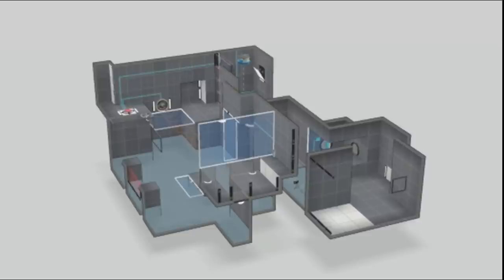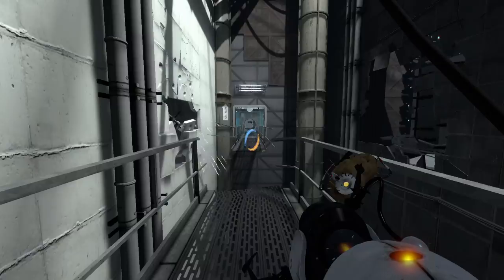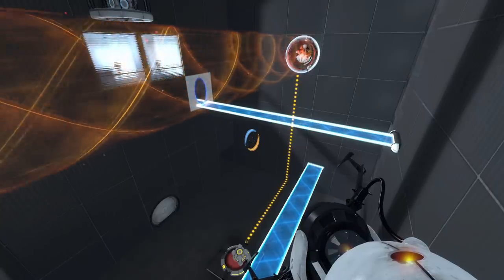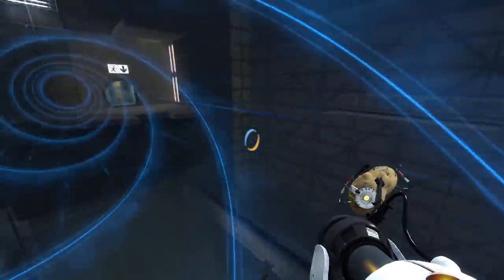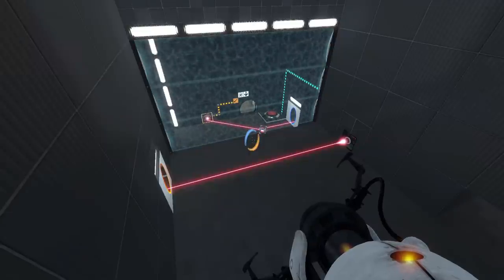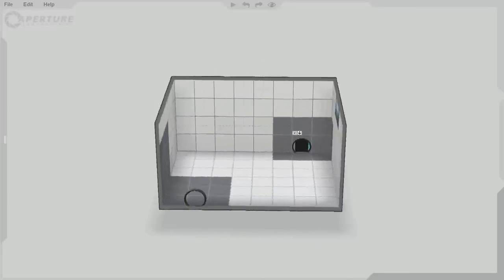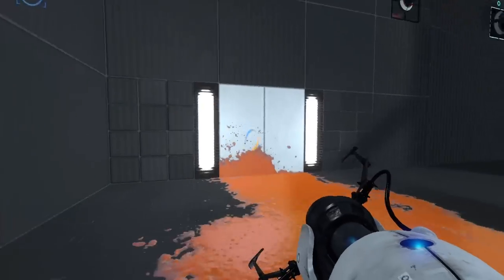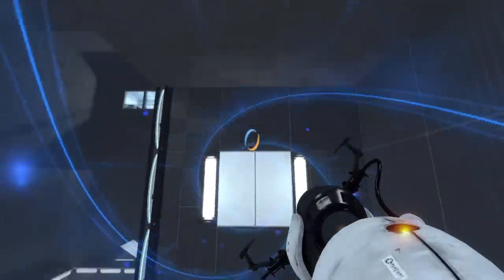Portal 2 - How to Make Great Test Chambers - Episode 1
Hello! My name is Demon Arisen, and I make fun and challenging Portal 2 levels. I publish these puzzles to the Steam Workshop so that the Portal 2 community can enjoy them, and I've received overwhelmingly positive feedback from the community over the fifty test chambers I have made so far, with a total of 23,883 unique plays across all fifty tests at the time of writing. I've gained a tight-knit and loyal following of lovely fans, and I often get asked by them how I make such good test chambers. So, I thought I'd show you how to make great test chambers in an ongoing video series. Enjoy! :D